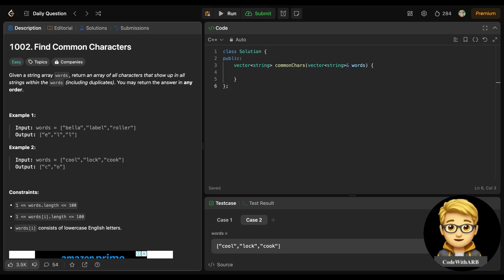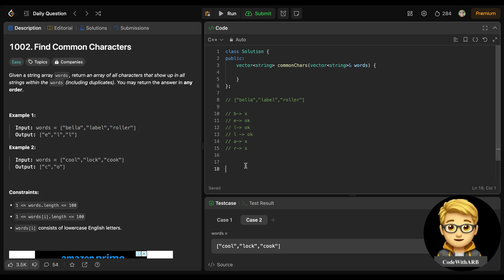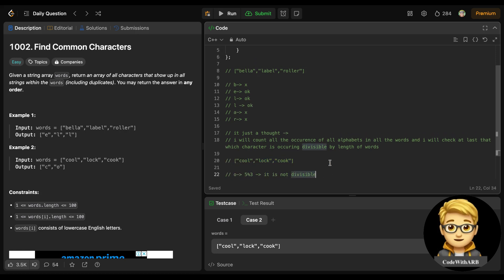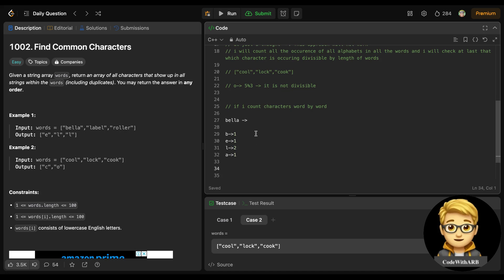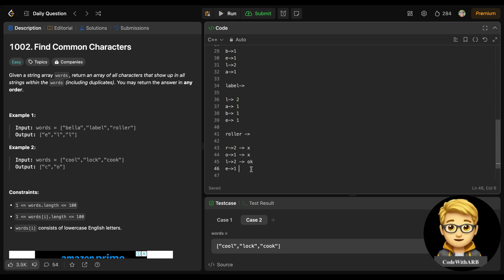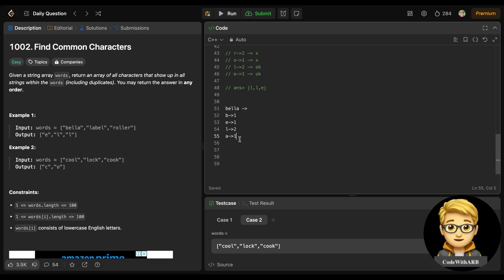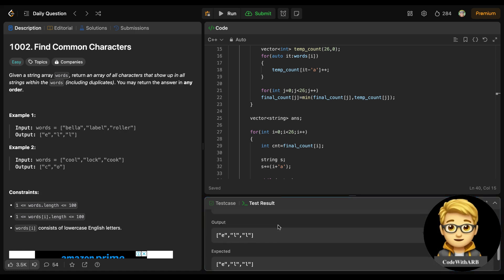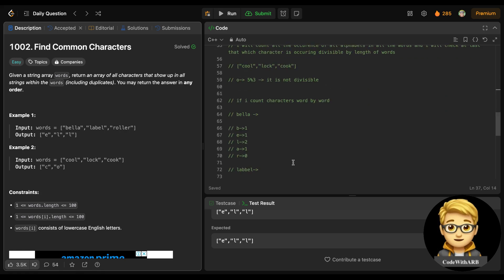Find Common Characters (LeetCode 1002) (Arrays,Counting)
Watch at 1.25x or 1.5x

In this Video, I explained the solution for Find Common Characters problem.

0:00 Understanding the Question
02:00 Building Intution
05:00 Correct Approach
10:05 Implementation